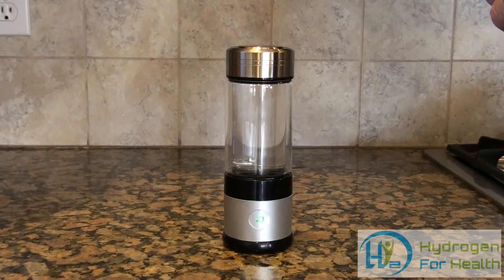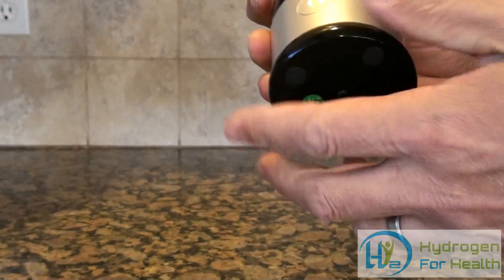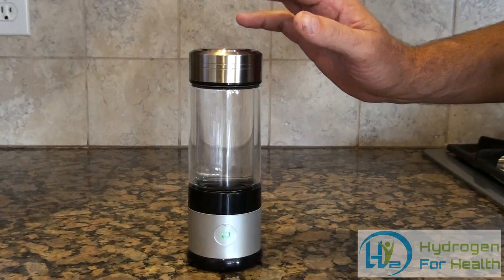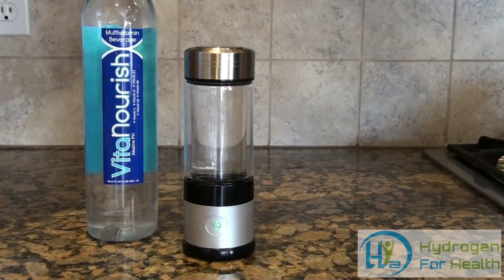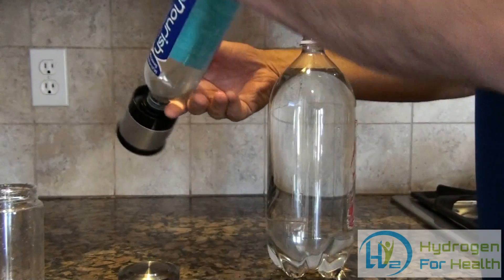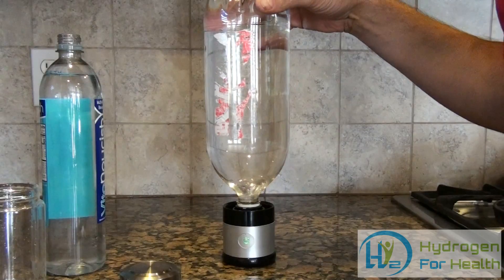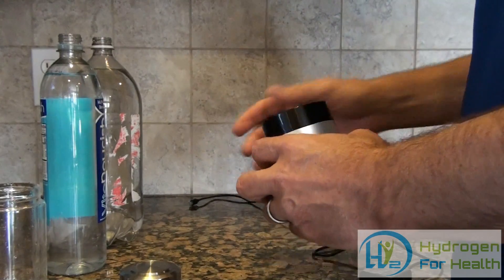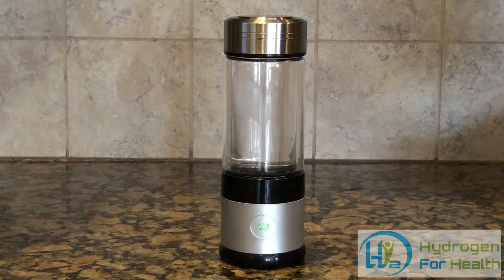NEW Hydrogen water bottle with PEM technology. easily attach 1 and 2 liter bottles